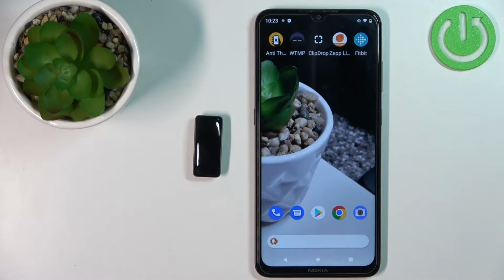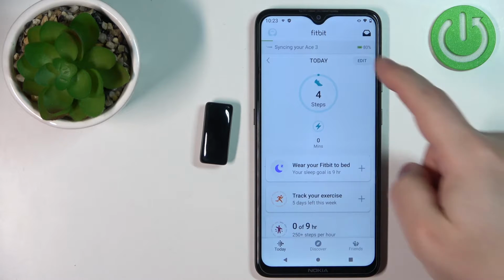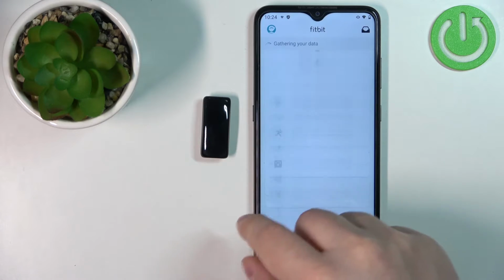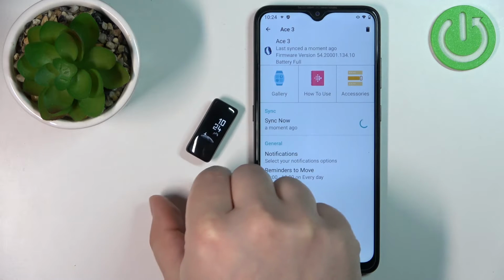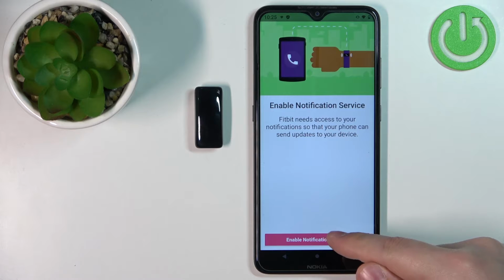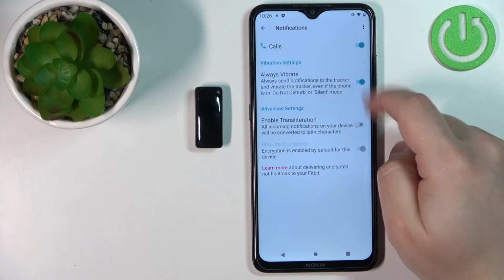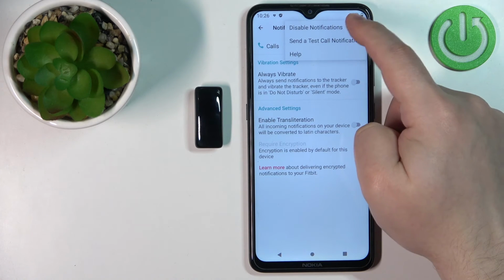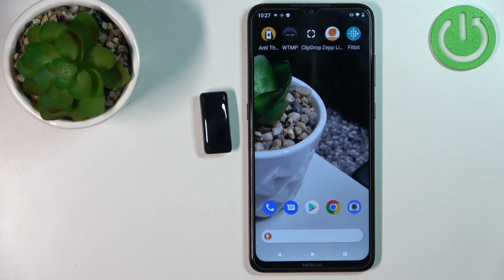How to See Messages and Google Maps Directions from Smartphone on your Fitbit Ace 3 Smartband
In this video, I will show you the best method to see all important messages and notifications from your phone on your Fitbit Ace 3 Smartband. Watch how to turn on displaying Google Maps directions on Fitbit Ace 3, just by allowing all the notifications and permissions for a Fitbit app.
How to show Google Maps directions on Fitbit Ace 3? How to allow displaying notifications from smartphone on Fitbit Ace 3?